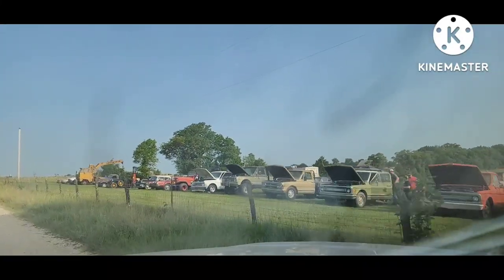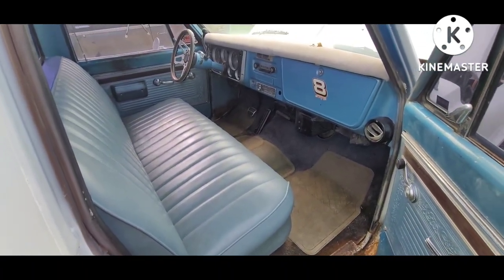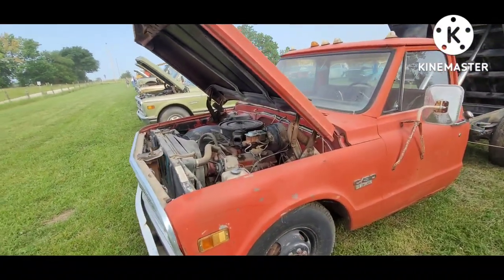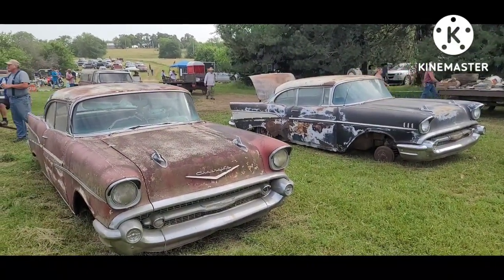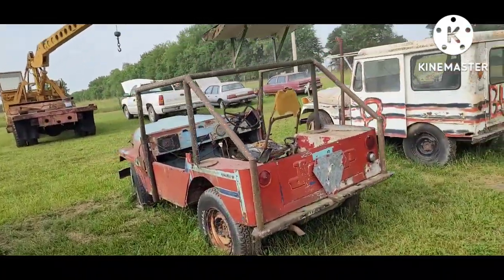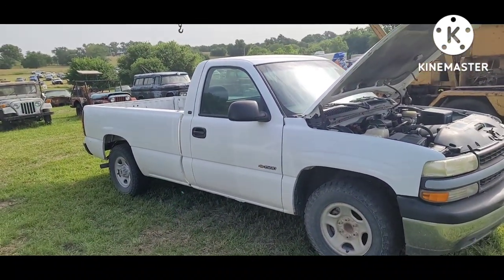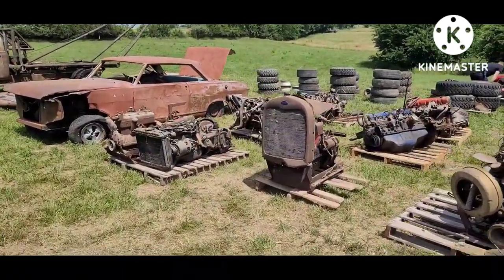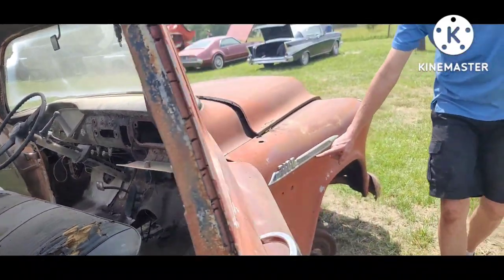HUGE collection of vintage cars trucks & motorcycles at auction! 1930s - 80s Chevrolet, Ford, Jeep!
Mr. Goodpliers walks around another HUGE collection of vintage 1930s to 80s collector cars, trucks, and motorcycles in PART ONE of this auction! Tune in again for Part Two, showing auction action, and my picks from Chevrolet, Ford, Jeep, GMC, and more!